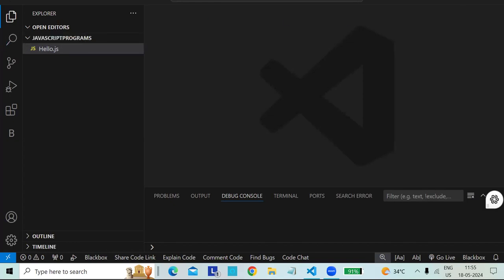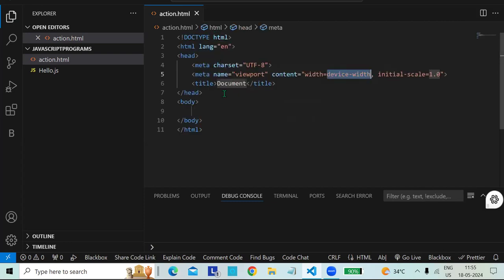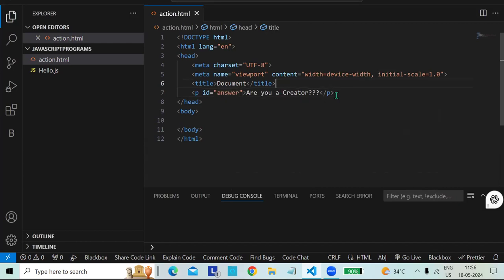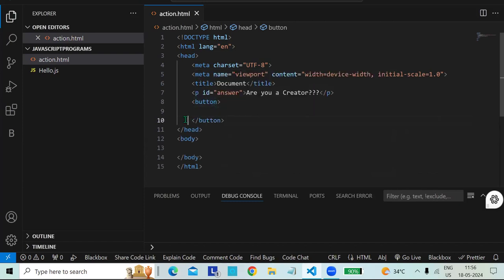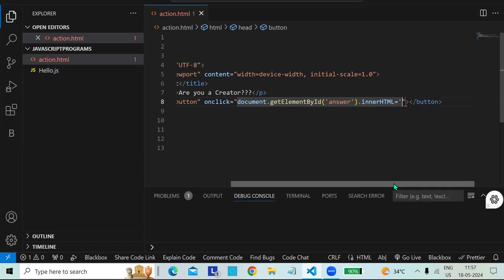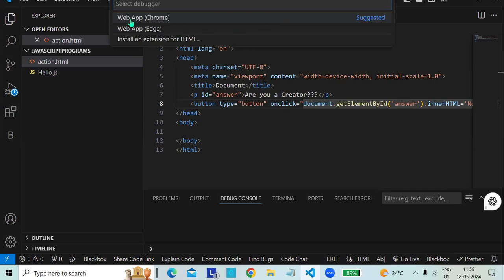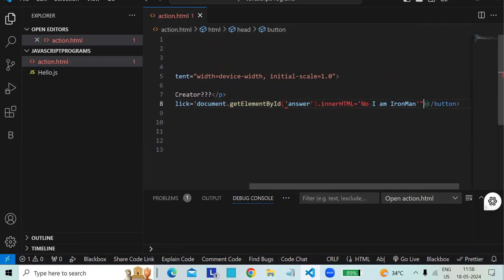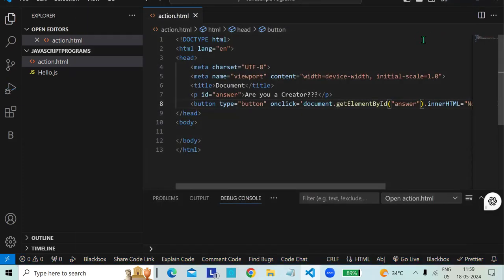Unlocking the Power of JavaScript: Transform Text with a Click!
Embark on a coding adventure with our latest tutorial where we demystify the magic of JavaScript! 🧙‍♂️✨ Watch as we bring HTML to life by changing text with the simple click of a button. This beginner-friendly guide will show you how to interact with the DOM, making your web pages dynamic and interactive. Whether you’re a budding coder or just curious about how websites respond to your actions, this video is your gateway to becoming a digital creator. Dive in and discover the hero within – No cape required, just your passion for learning! 🚀👨‍💻